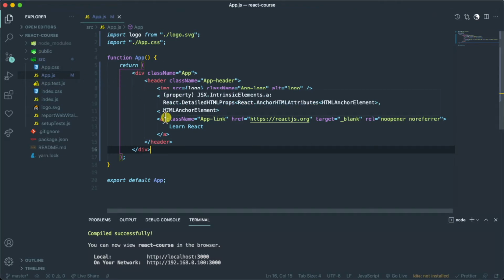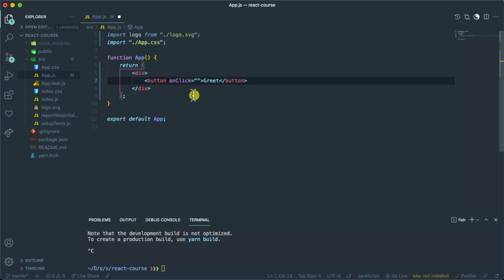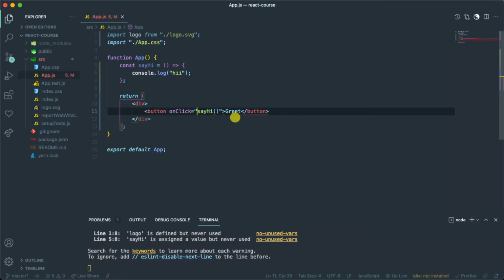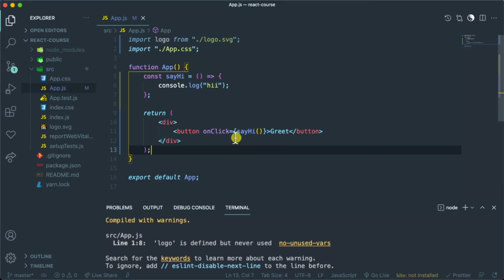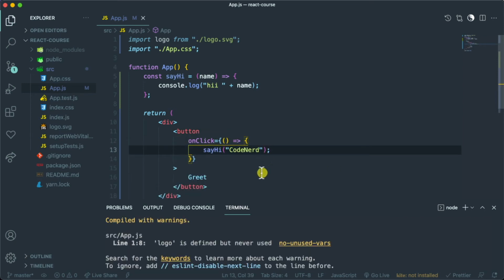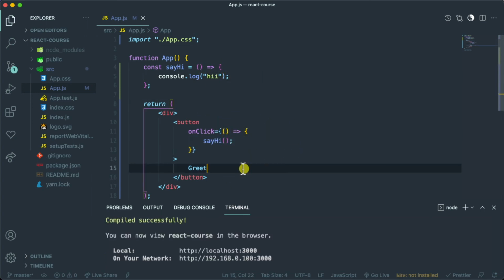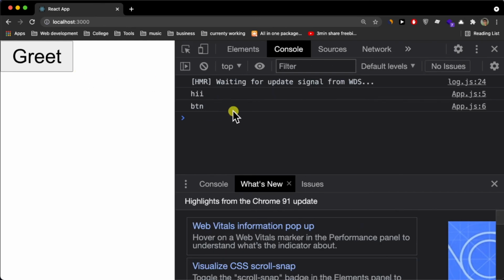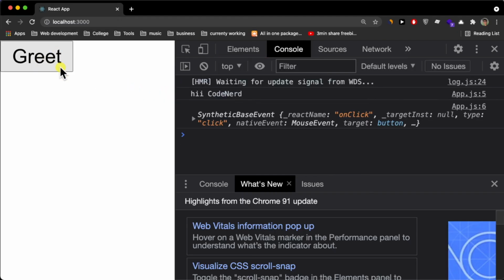Learn React.js - Event Handling [5] | Tutorial For Beginners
⭐️ Video Chapters ⭐️

Learn React.js - Event Handling [3] | Tutorial For Beginners

⌨️ (00:45) Handling events in React
⌨️ (03:49) Function reference vs invoking a function
⌨️ (05:11) Pass an argument to event handler
⌨️ (07:20) Pass the event parameter to event handler
⌨️ (09:59) Pass the event and another argument